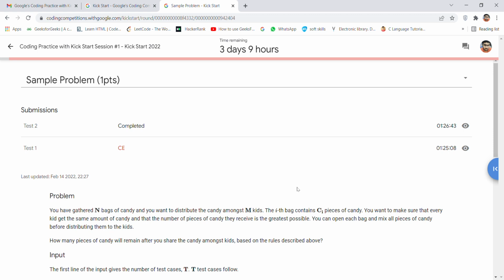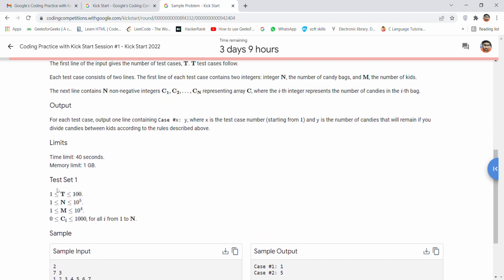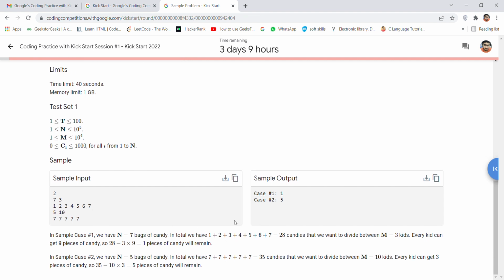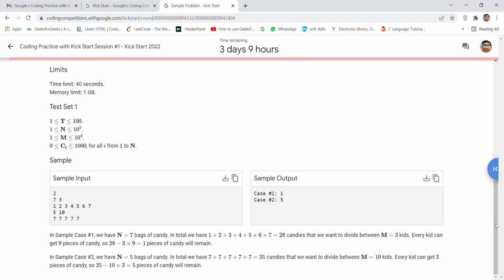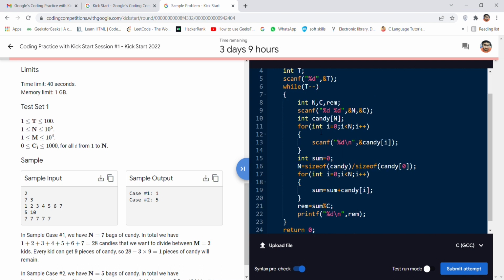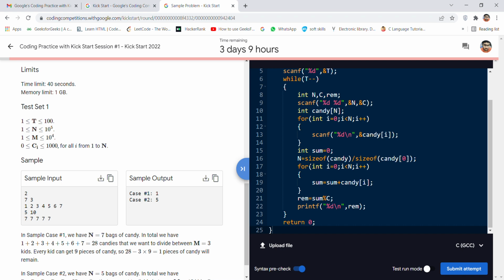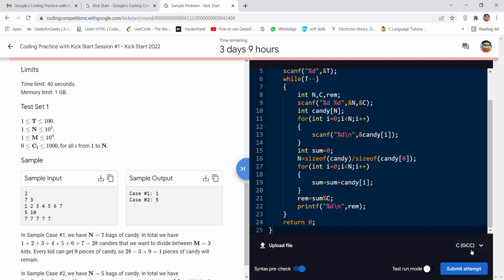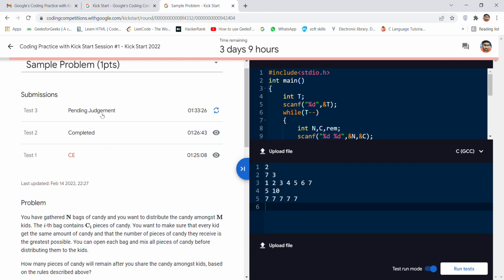KICKSTART 2022 | SAMPLE PROBLEM SOLUTION